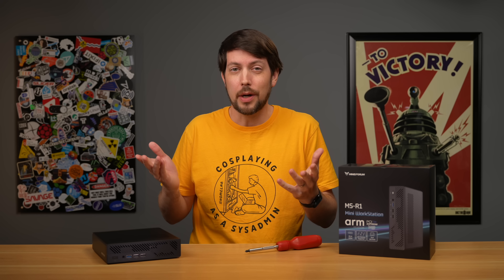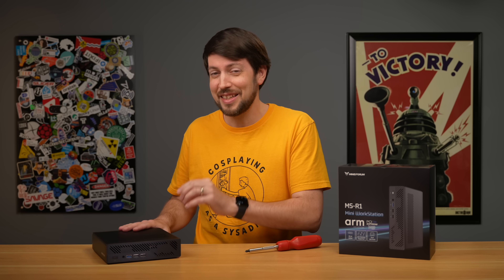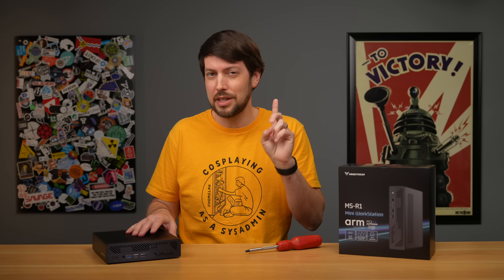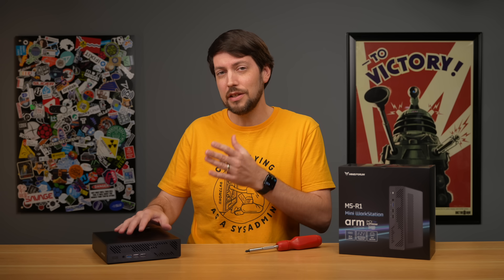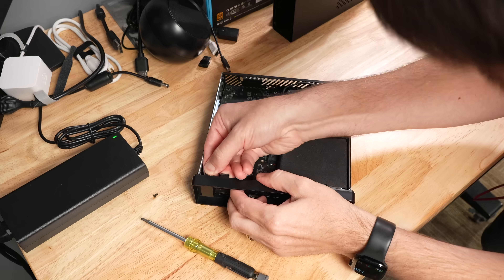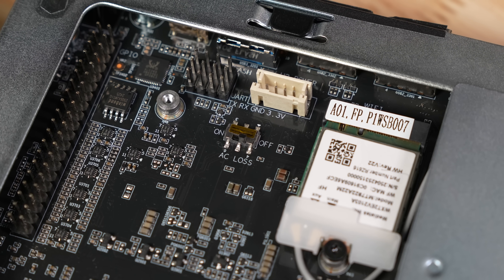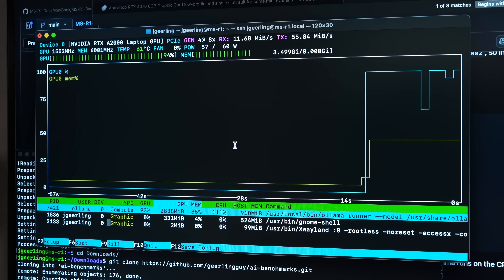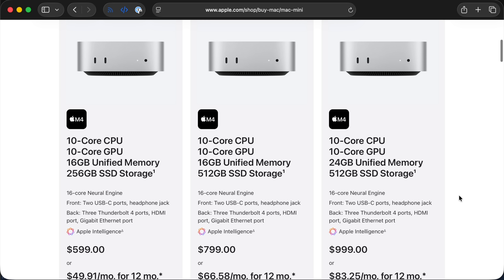Arm Homelab-in-a-Box – Minisforum MS-R1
Minisforum just launched the MS-R1, their first Arm workstation PC.

Will it bring Arm into the homelab, in a big way? Or will it suffer the same fate as the Radxa Orion O6, let down by a power-hungry SoC? And will a dedicated GPU fit inside this tiny box?

- Intel Arc A310 ECO GPU

Contents:

00:00 - Hardware overview
01:47 - Cix's 12-core Arm SoC
02:57 - Deeper problems
03:55 - 10 Gbps Networking and AI inference
04:55 - Installing a dGPU (RTX A2000)
06:15 - A BIOS detour and AC Power Loss bug
06:50 - Trying an Intel GPU (A310 ECO)
07:20 - Installing Ubuntu and getting GPU acceleration
08:40 - Arm Homelab in a box?